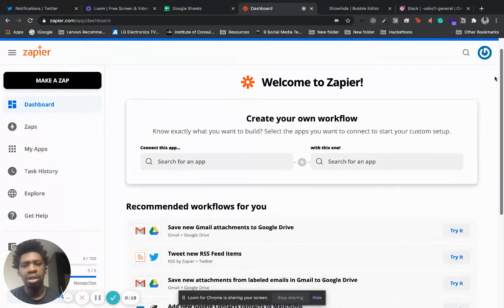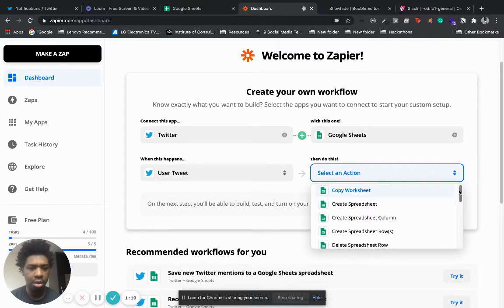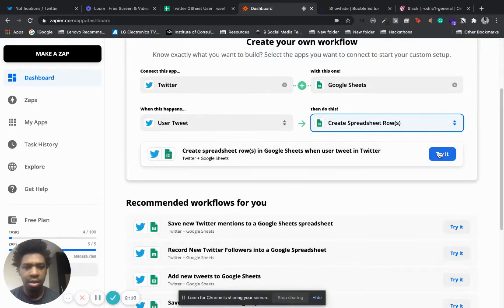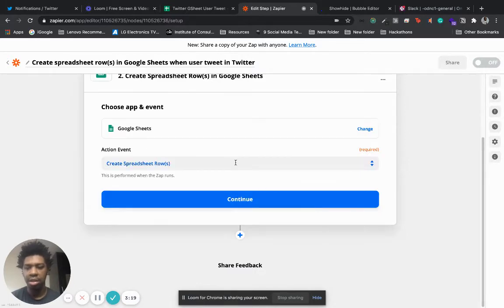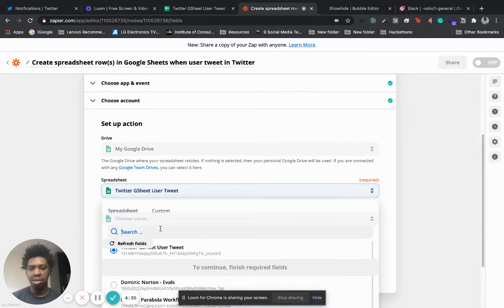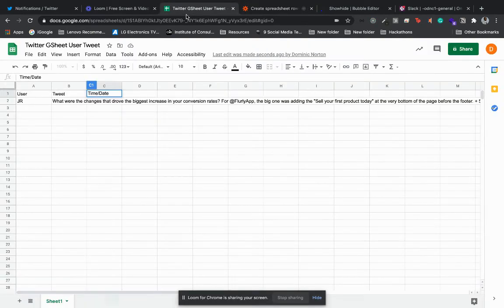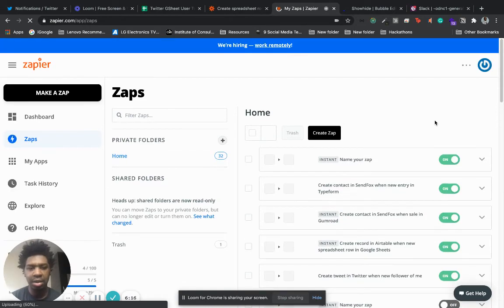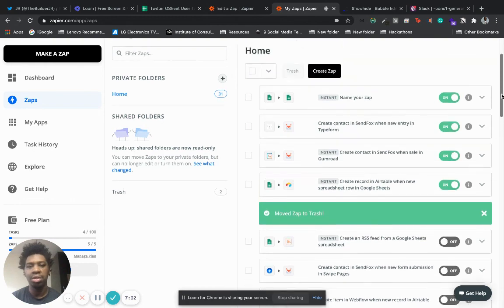Google Sheets - Create spreadsheet row(s) in Google Sheets when user tweet in Twitter